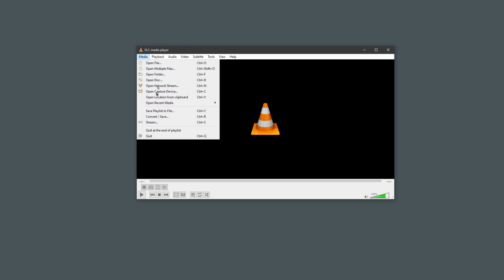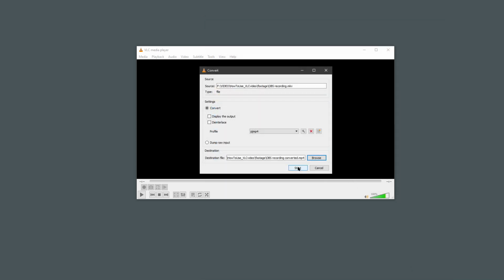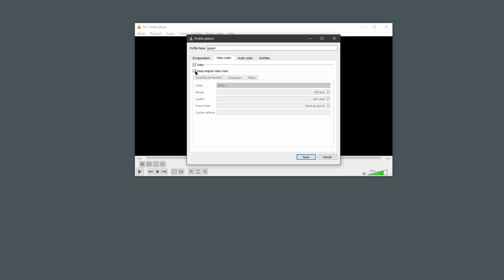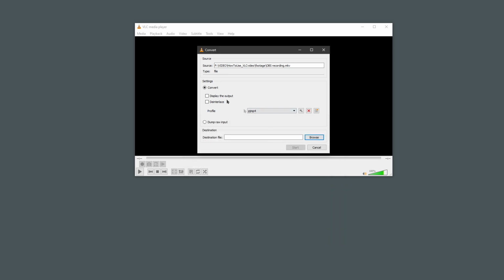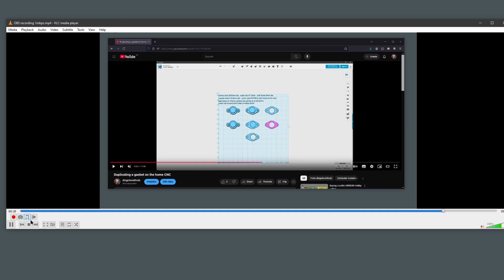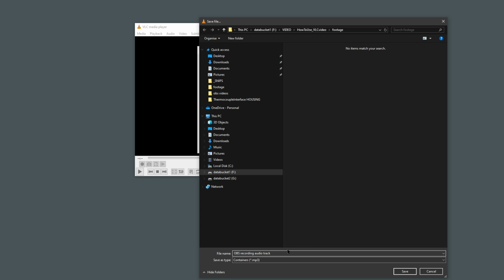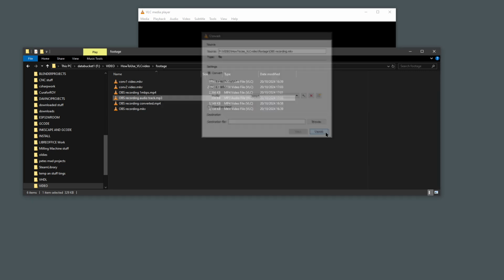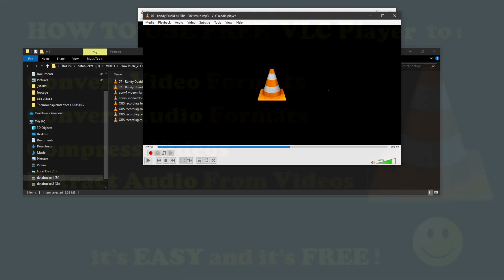How To Use VLC to Convert Videos, Extract Audio from Videos, Compress Videos etc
A short HOW-TO guide showing how to use VLC to compress videos, change video formats, extract audio from videos and change audio formats,
(i.e. transcode). .It's a real 'swiss army knife' for audio/video file formats.
TIMESTAMPS:-
0:05       Converting Video Formats
4:19       Compressing Videos
8:00       Extracting Audio From Videos
10:58     Converting Audio Formats